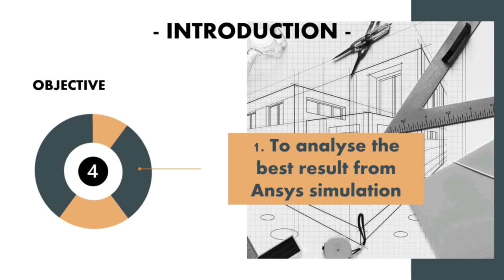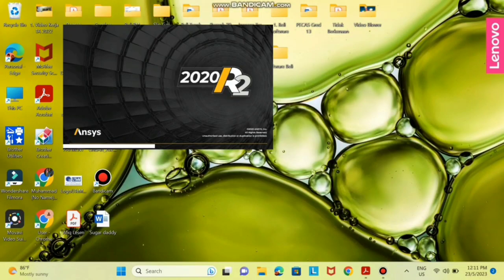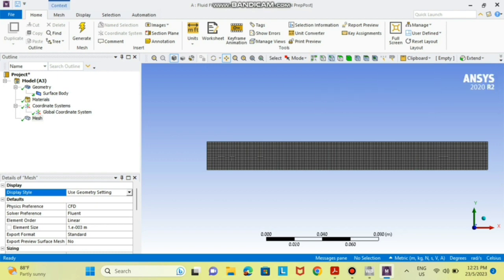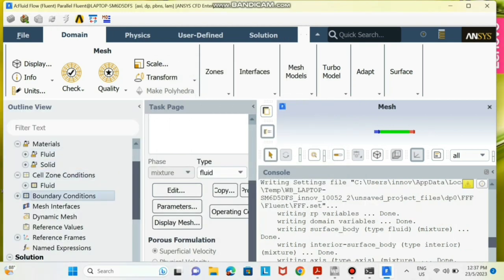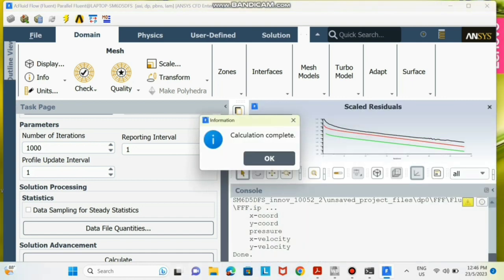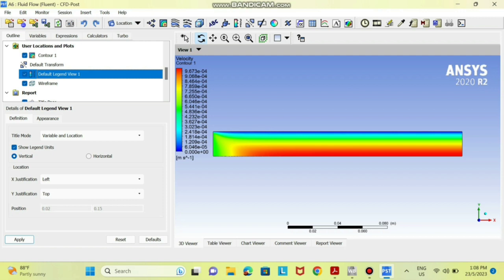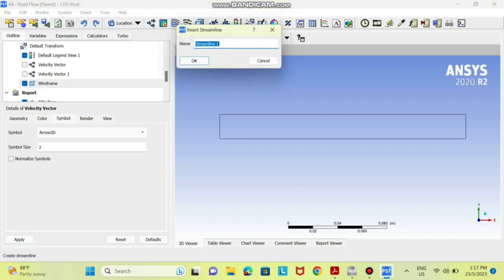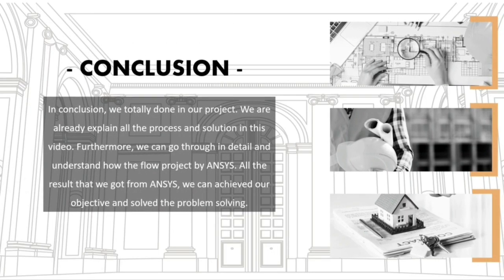Assignment Fluid Mechanics 2 BMCG3613. ANSYS Fluent Tutorial Through 2D Fluid Surface CFD Beginner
08/06/2023
Team JASS
Jiha, Afiq, Suhail, Syima